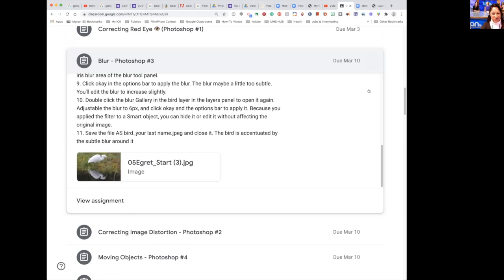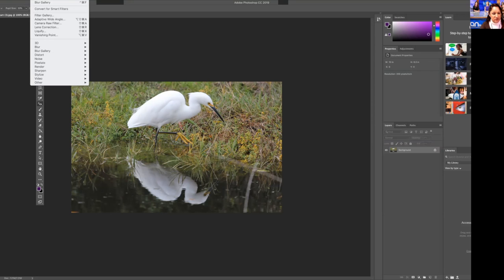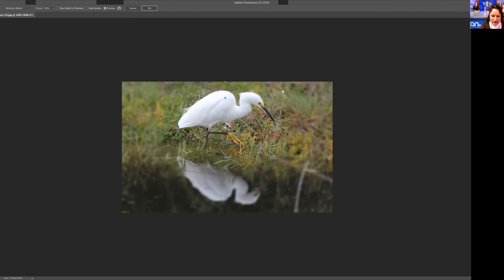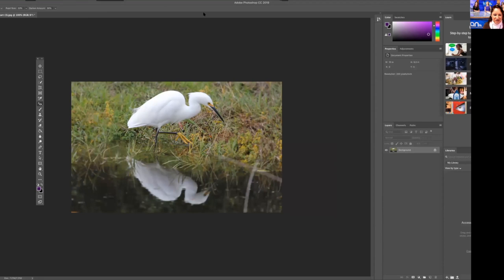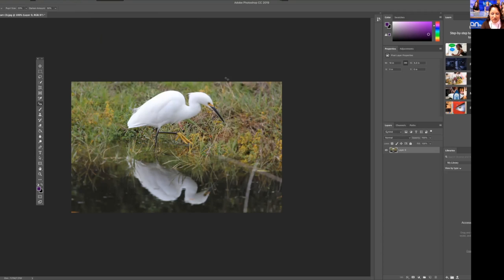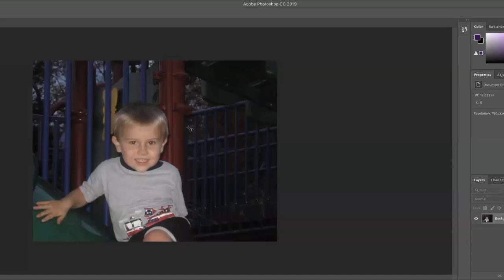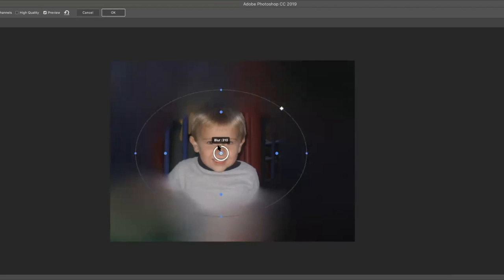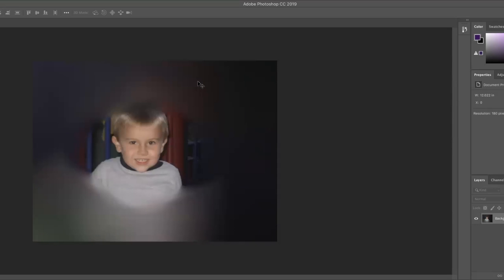Blur Photoshop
This video is created for virtual students who attend CTE classes at Manor High School, Manor Texas.